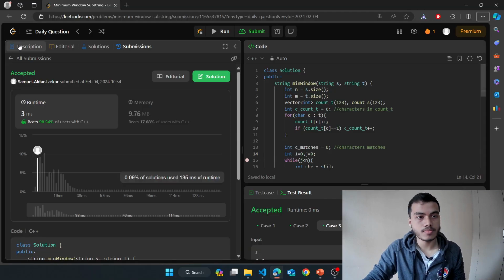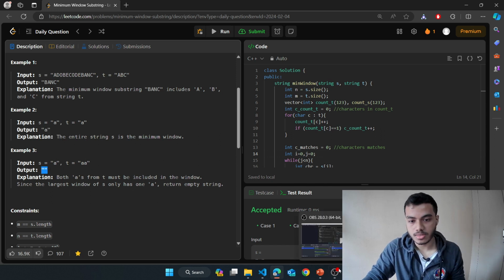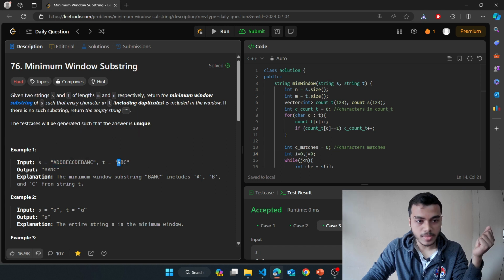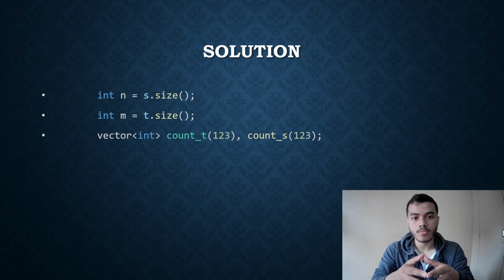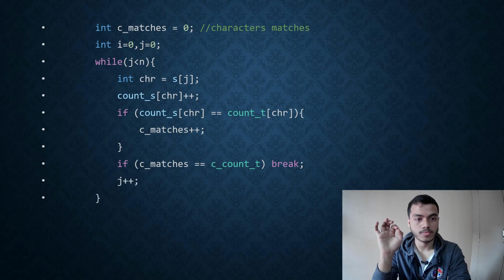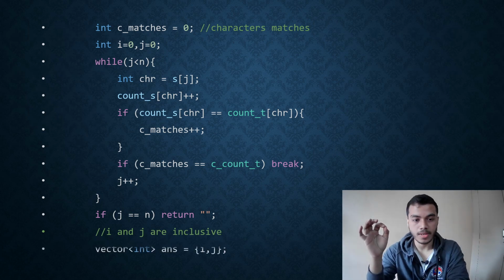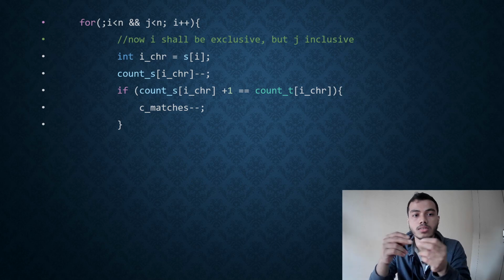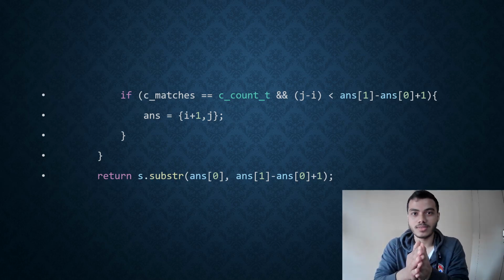Minimum Window Substring | sliding window| Leetcode problem of the day | POTD | Interview Problem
LeetCode problem of the day. POTD.
Minimum Window Substring best solution video explained.
Done using sliding window in Linear Time.